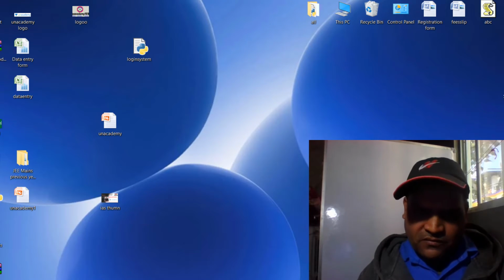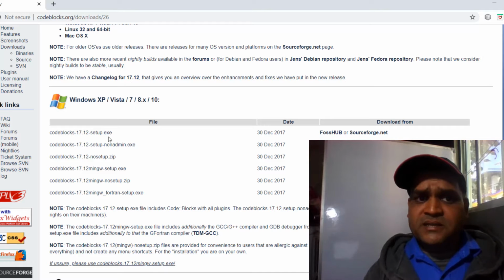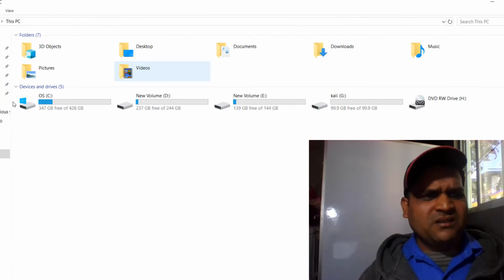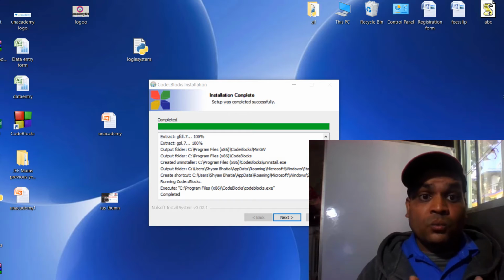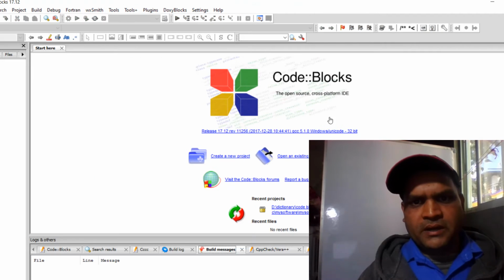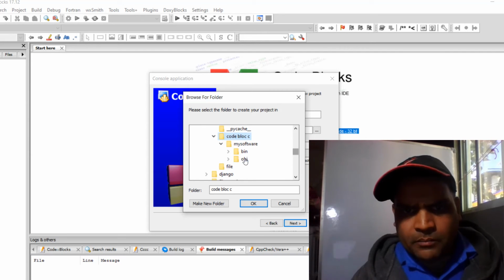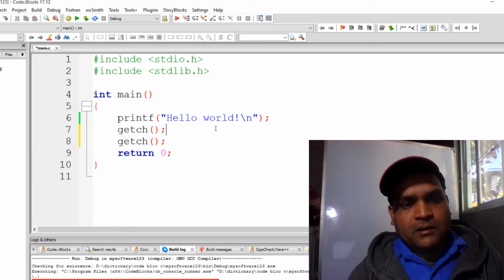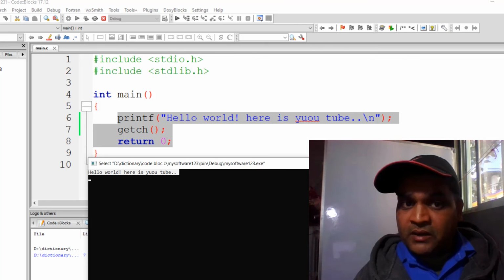How to Download and Install Code::Blocks IDE for C/C++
in this video we have discuss how to download and install codeblocksIDE for c and c++ programming.
please support to channel

code blocks installation and downloading process we have explained with each steps of installation